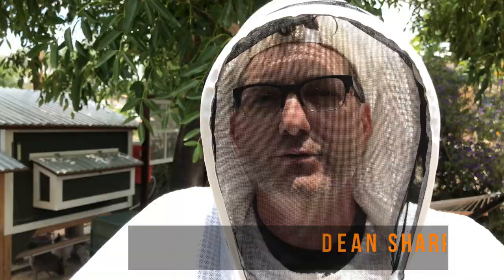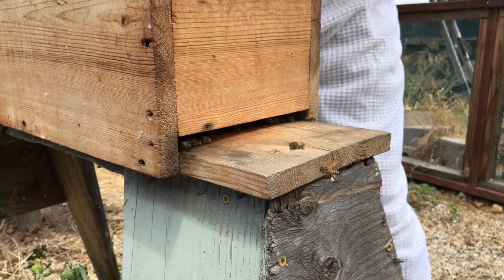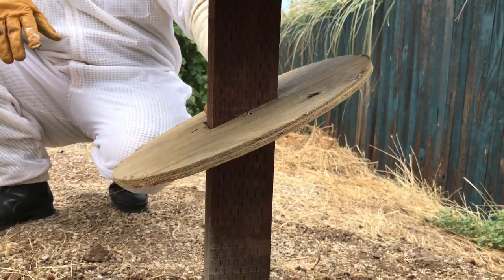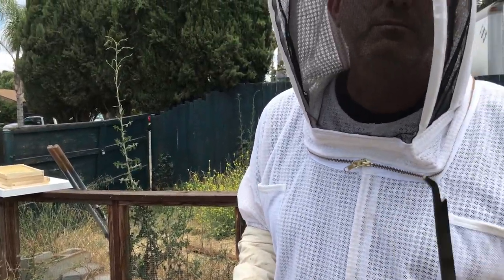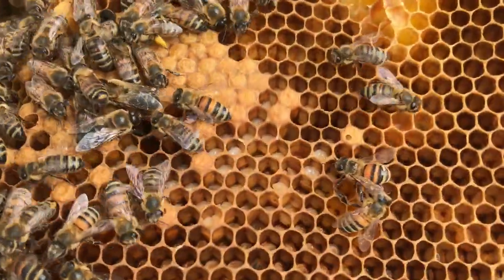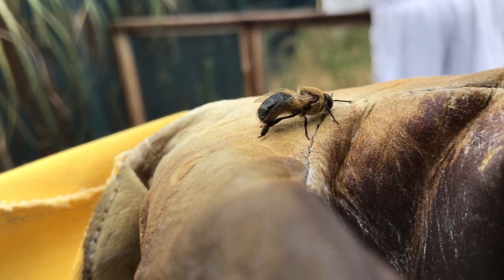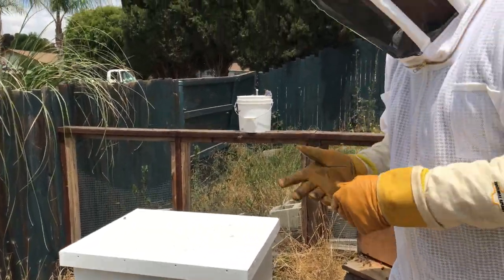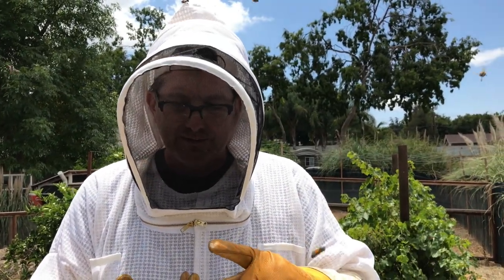Re-homing a wild bee hive.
Rescued Bees Move Into Their New Home